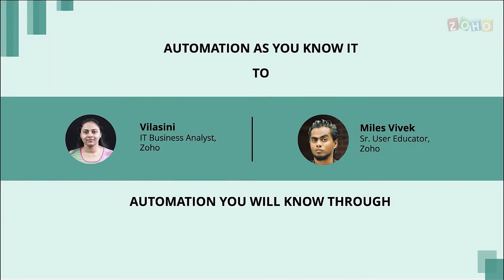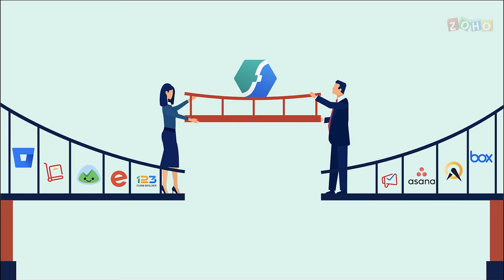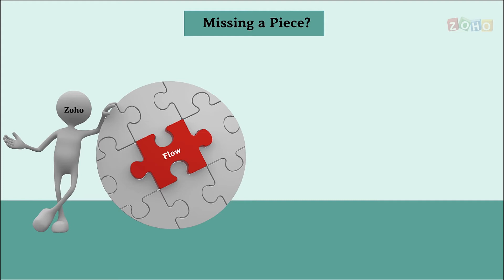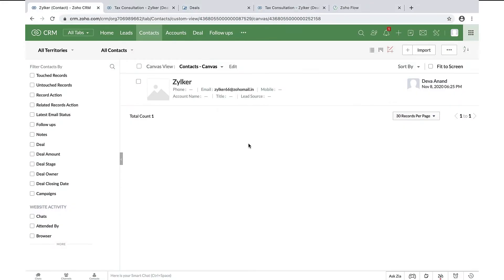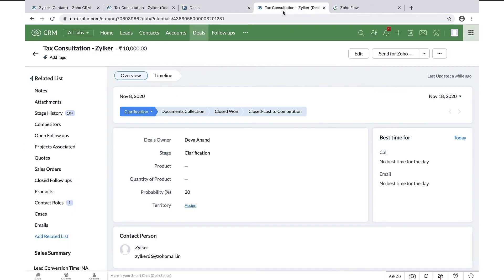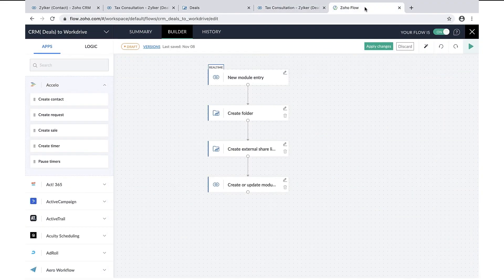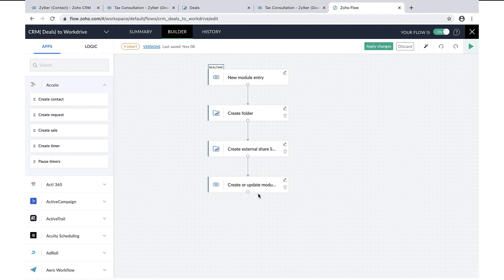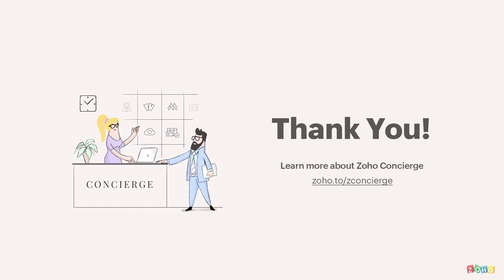Integrating Zoho CRM and Zoho Workdrive using Zoho Flow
If you're a business using multiple different vendors for your software solutions, you'll need a way to connect them to create a seamless data flow and reduce siloed information. We'll show how changing your deal status in Zoho CRM can prompt certain tasks, updates, or emails in other applications.